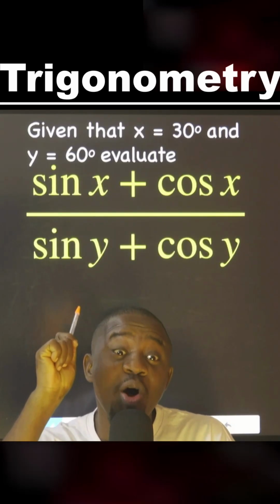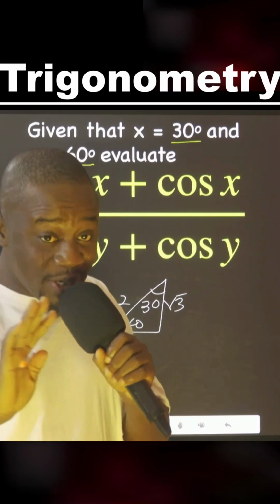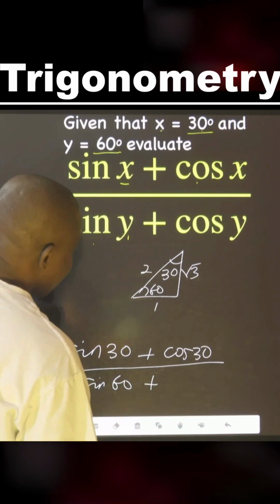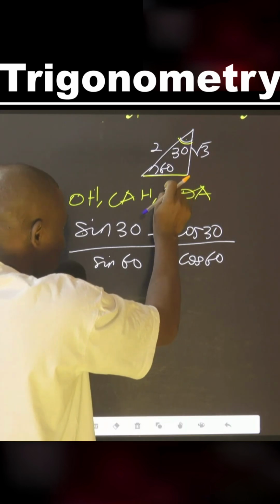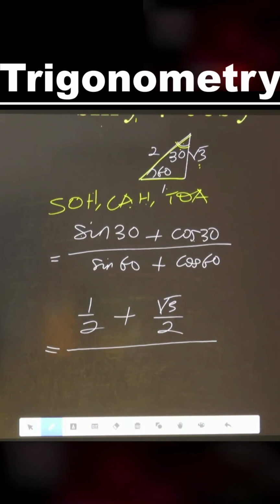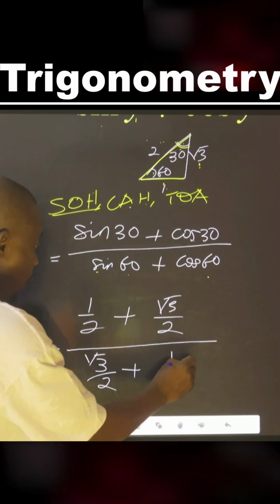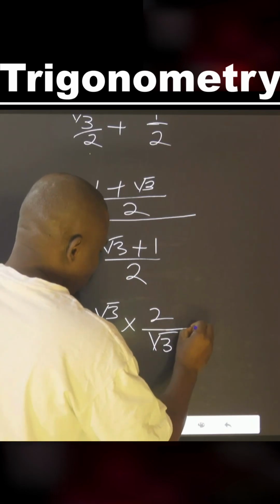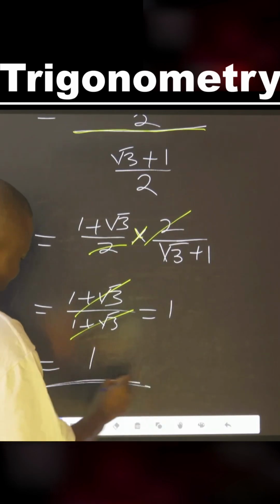Trigonometry Ratios / Example 22 / Lecture #23